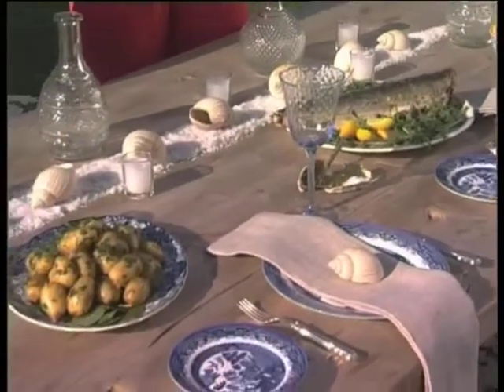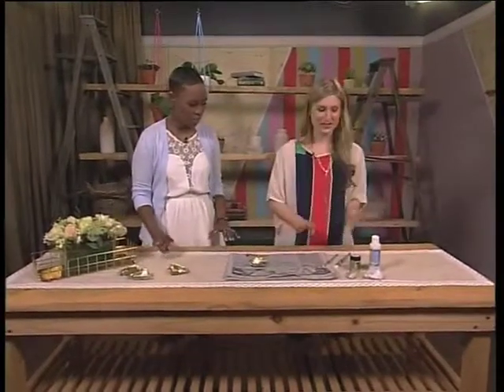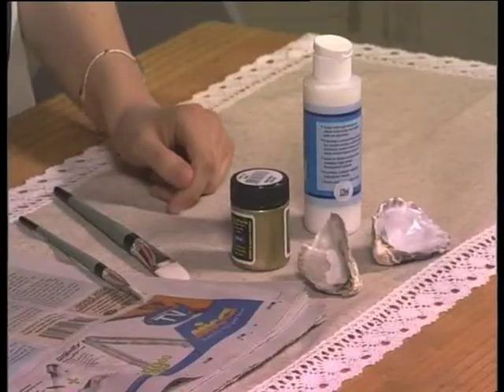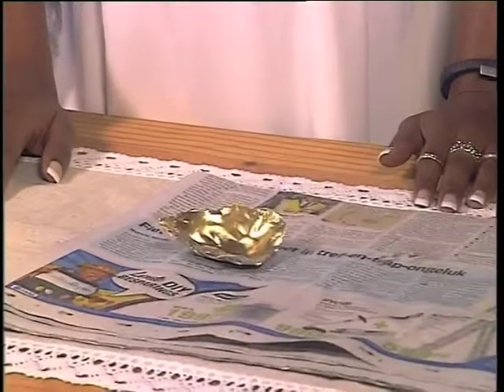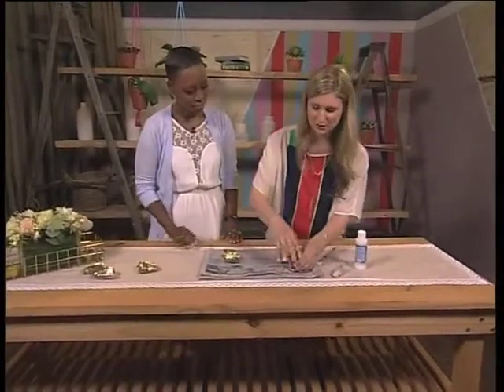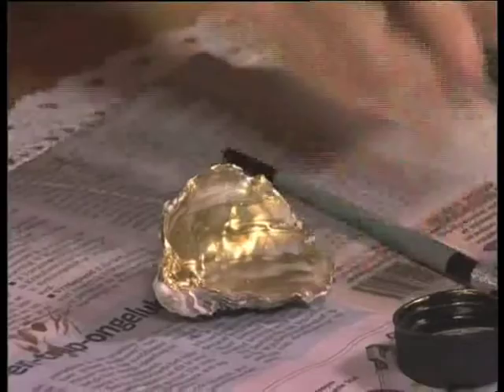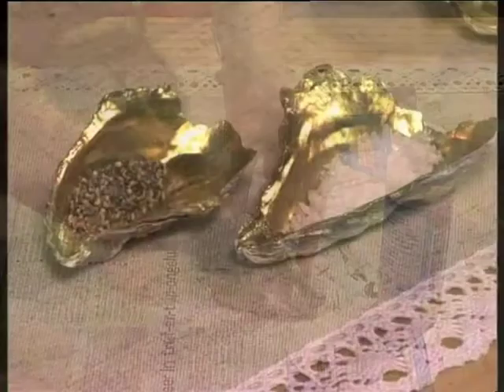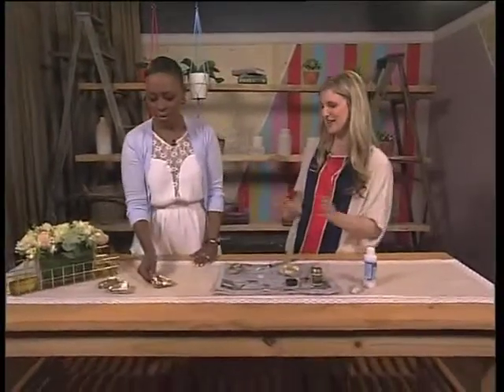Matanna Katz: DIY Salt and Pepper Oyster Shells - on Expresso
Matanna Katz will be showing how to turn Oyster shells into a salt and pepper holder.